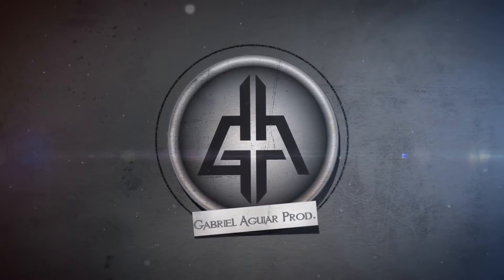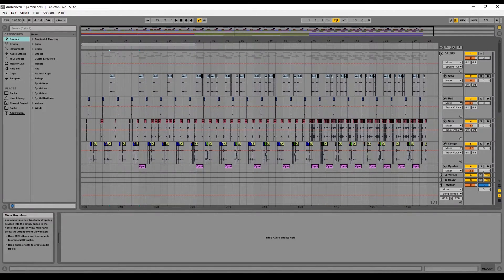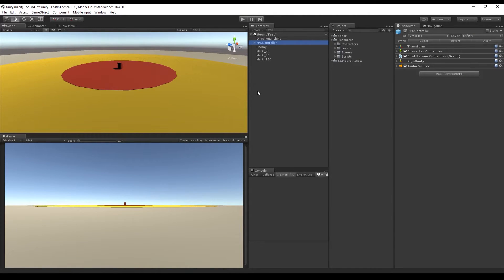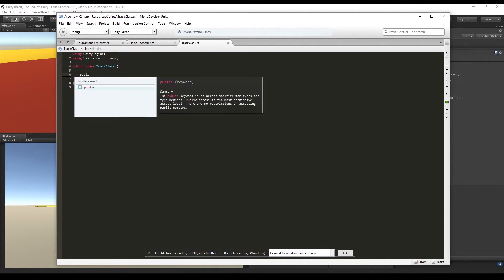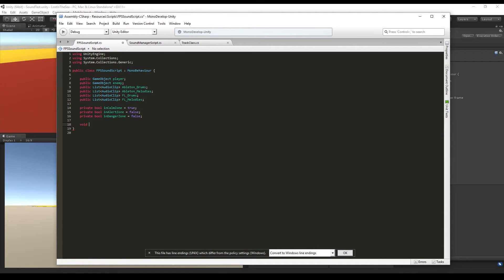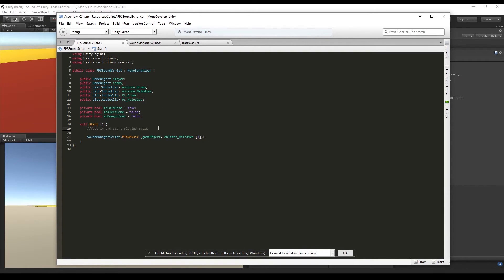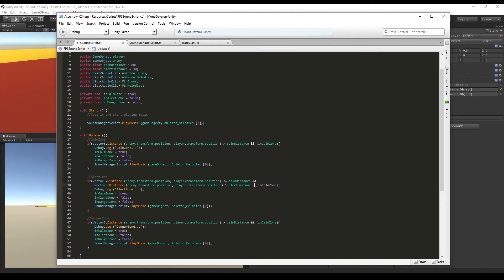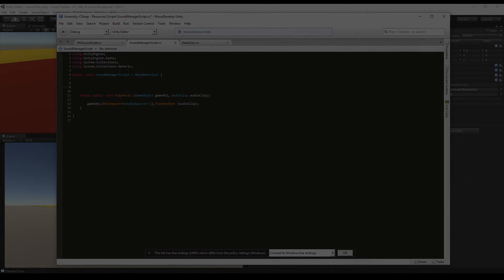Unity 5 - Music Influenced by Enemies (Audio Manager) - Part 01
Unity 5 Tutorial - Music Influenced by Enemies (Audio Manager) - Part 01

In this unity tutorial we are going to start creating a sound manager that will enable us to add music, fade in, fade out, loop and randomize music or audio, according to the enemy position.

This is the tutorial number three of the Creating Music For Games where we create a sound manager that will enable us to add music, fade in, fade out, loop and randomize music or audio, while everything is influenced by the enemy position.

Creating Music for Videogames
Programming Sound in Unity 5
Programming Audio in Unity 5
Add Music to Your Game
Create Music for Games
Unity Sound Controller
Unity Sound Manager
Unity Audio Manager
Unity Creating Music
Audio Listener Unity
Fade in Sound Unity
Fade in Music Unity
Audio Source Unity
Audio Mixer Unity
Music for Games
Adding Music
Unity Music
Unity 5